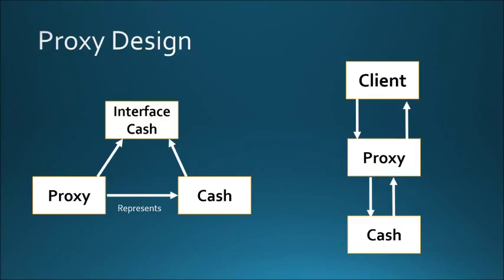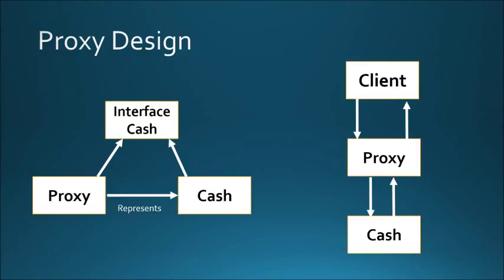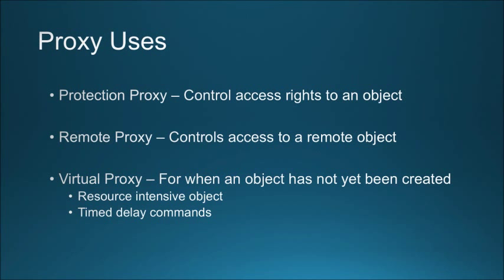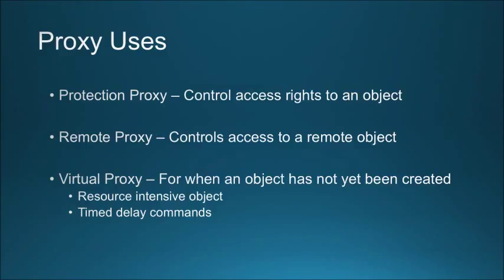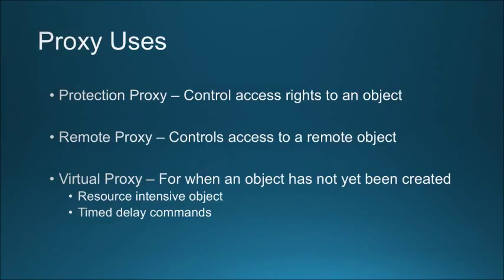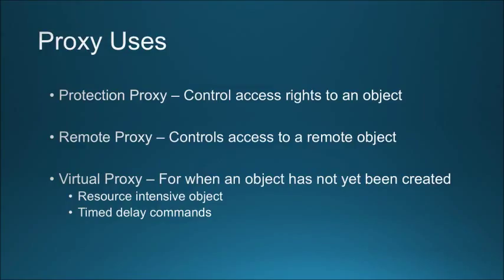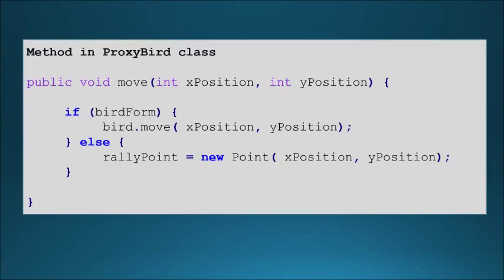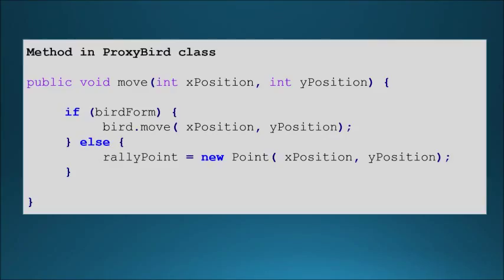Proxy Design Pattern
Error at 1:50: "ATM might have other objects" should have been "ATM might have other methods"